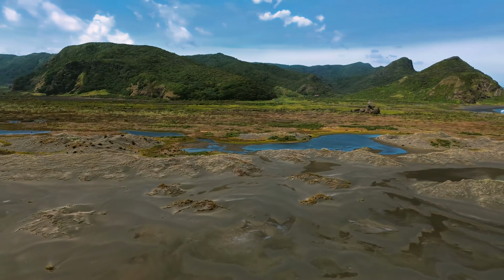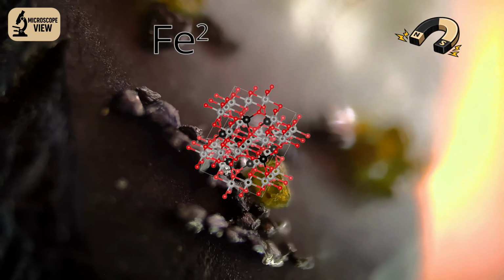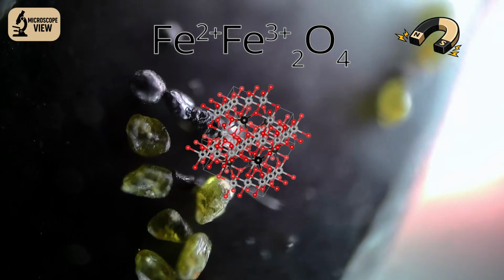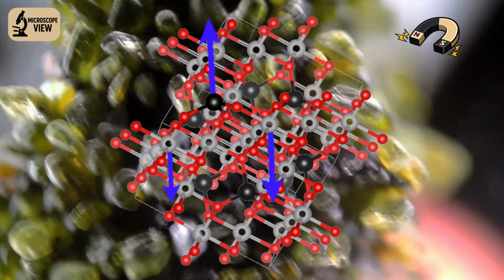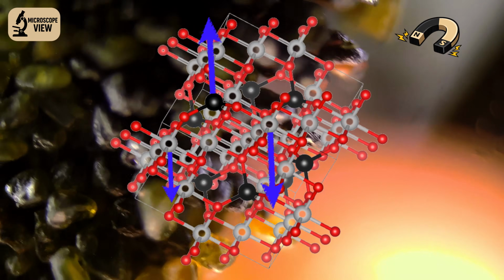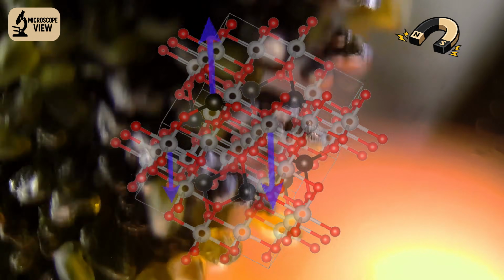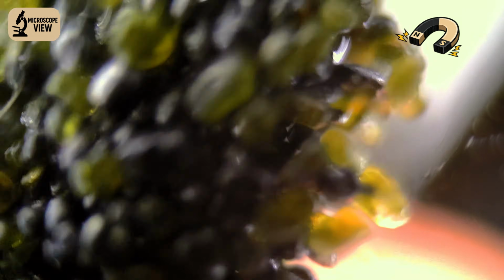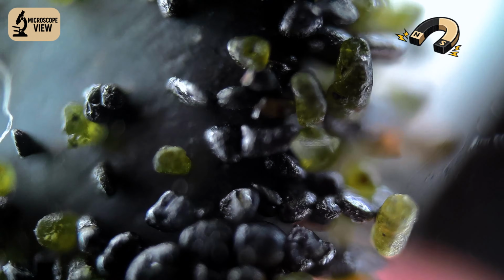Magnetite: Why Some Rocks Are Magnetic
We are not the type to get too focused on numbers, but this time it is different. With the 30th mineral video on the channel, we wanted to make the most Min*dex video possible! We decided to celebrate this milestone by taking all the qualities from previous videos, put them in a blender à la Jack LaLanne and pressed JUICE.
The results are this video on Magnetite. We hope you enjoy and learn how magnets form!

Bibliography:
Bakhterev, V. V. “High-Temperature Electric Conductivity of Magnetite Ore (Magnetite) in Connection with Genetic Properties of the Deposit.” Doklady Earth Sciences, vol. 433, no. 2, Aug. 2010, pp. 995–97. DOI.org (Crossref),

Bakhterev, V. V., and A. Zh. Kuznetsov. “High-Temperature Conductivity of Magnetite Ores in Relation to Their Genesis and Mineral Composition ( by the Example of the Goroblagodatskoe Skarn-Magnetite Deposit ).” Russian Geology and Geophysics, vol. 53, no. 2, Feb. 2012, pp. 209–13. DOI.org (Crossref),

Blue, Brendon, and Paul S. Kench. “Multi‐decadal Shoreline Change and Beach Connectivity in a High‐energy Sand System.” New Zealand Journal of Marine and Freshwater Research, vol. 51, no. 3, Sept. 2017, pp. 406–26. DOI.org (Crossref),

Coey, John M. D. Magnetism and Magnetic Materials. Repr, Cambridge Univ. Press, 2013.

Dudchenko, N. O. “Synthetic Analogues of Biogenic Magnetite: Synthesis and Characterization of Magnetite Nanoparticles.” Materialwissenschaft Und Werkstofftechnik, vol. 42, no. 2, Feb. 2011, pp. 89–91. DOI.org (Crossref),

Hamill, Paul F., and Peter F. Ballance. “Heavy Mineral Rich Beach Sands of the Waitakere Coast, Auckland, New Zealand.” New Zealand Journal of Geology and Geophysics, vol. 28, no. 3, July 1985, pp. 503–11. DOI.org (Crossref),

Lima, Andre A. A., et al. “Bentonite Functionalized with Magnetite Nanoparticles Synthesized from Mining Sludge: A New Magnetic Material for Removing Iron and Manganese Ions from Water.” Journal of Nanoparticle Research, vol. 25, no. 7, July 2023, p. 155. DOI.org (Crossref),

Lopez-Arago, Neus, et al. “Natural Magnetite as an Effective and Long-Lasting Catalyst for CWPO of Azole Pesticides in a Continuous up-Flow Fixed-Bed Reactor.” Environmental Science and Pollution Research, vol. 31, no. 20, Apr. 2024, pp. 29148–61. DOI.org (Crossref),

Taylor, James I., et al. “Application of Magnetite and Silica–Magnetite Composites to the Isolation of Genomic DNA.” Journal of Chromatography A, vol. 890, no. 1, Aug. 2000, pp. 159–66. DOI.org (Crossref),

The Whitehorse Copper Belt: Mining, Exploration & Geology 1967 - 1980. Yukon Geological Survey, 4 Apr. 2011,

Till, J. L., and N. Nowaczyk. “Authigenic Magnetite Formation from Goethite and Hematite and Chemical Remanent Magnetization Acquisition.” Geophysical Journal International, vol. 213, no. 3, June 2018, pp. 1818–31. DOI.org (Crossref),